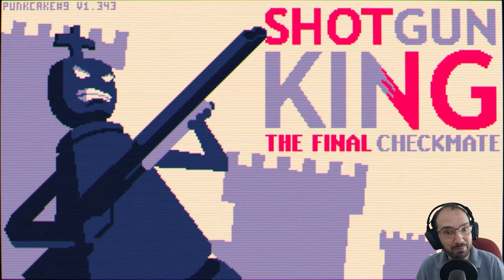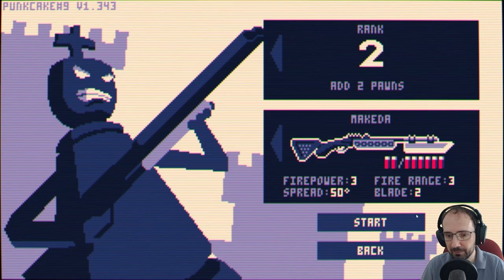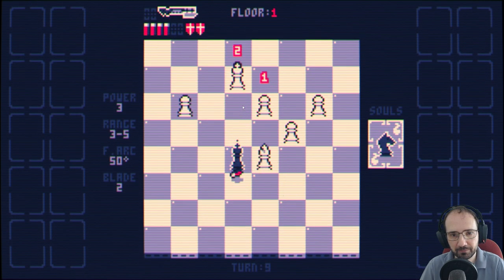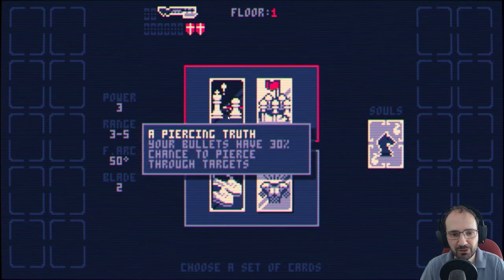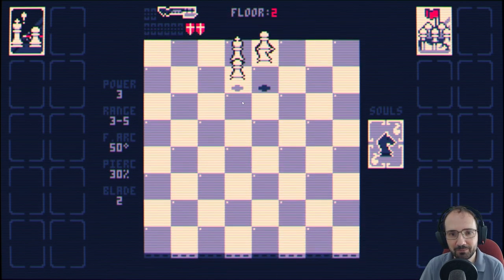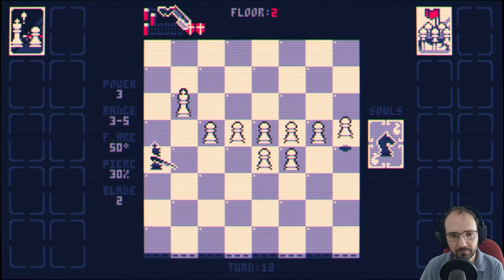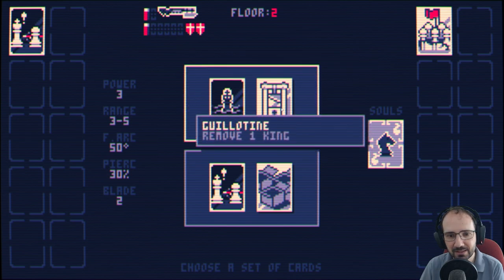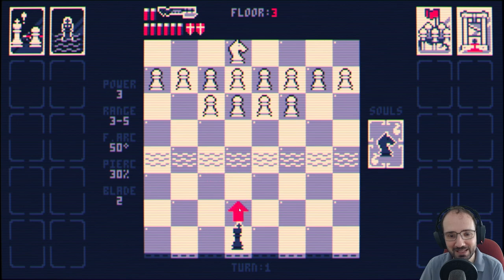Guillotine | Shotgun King | Episode 10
The White Army has executed their king. Now what?

If you enjoyed this video, please consider leaving a like! It really helps me out!